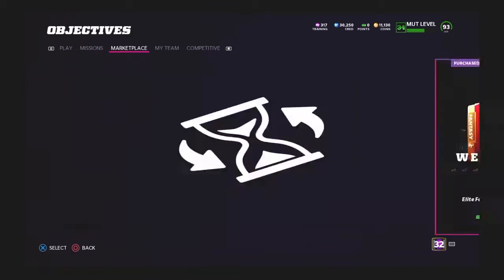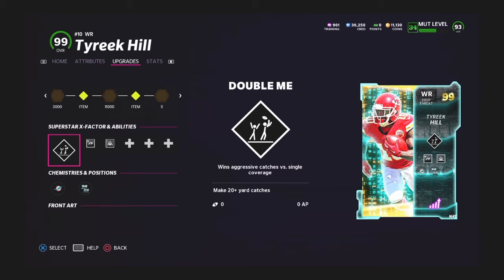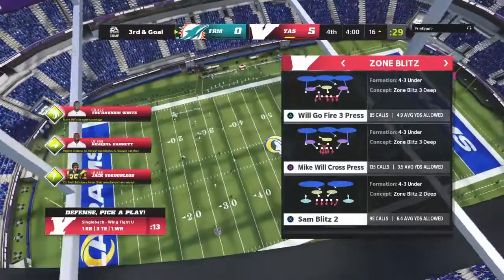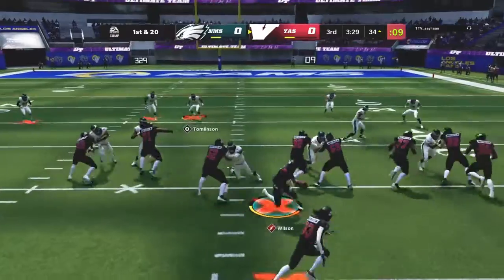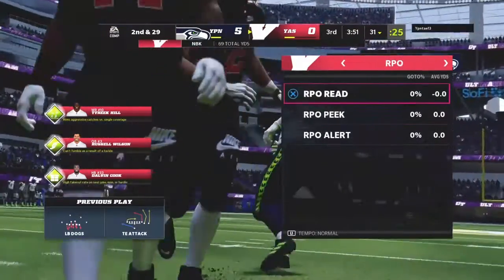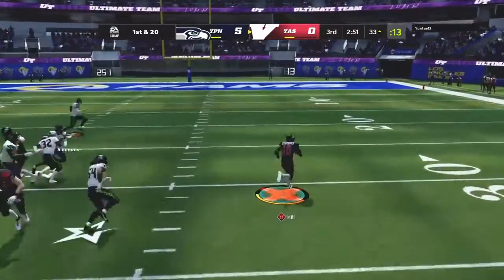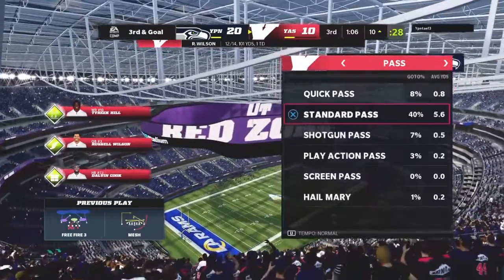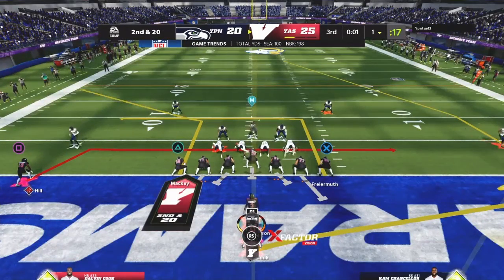victory protocol in madden!!!!!!!!!!!!!